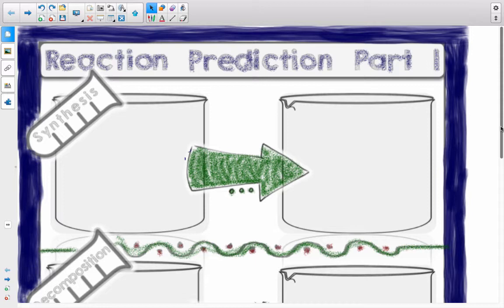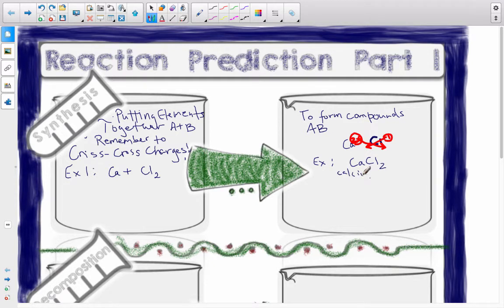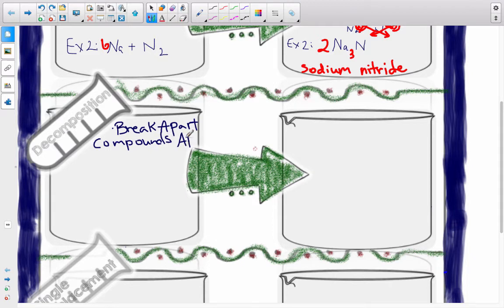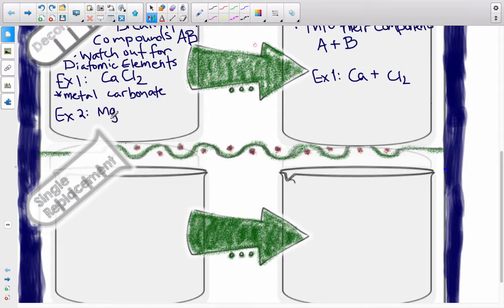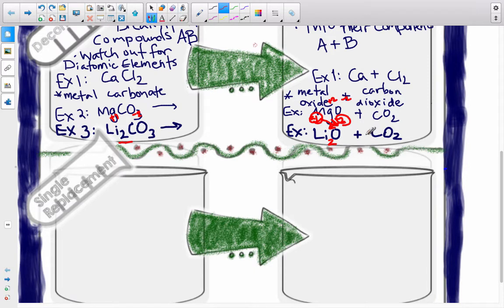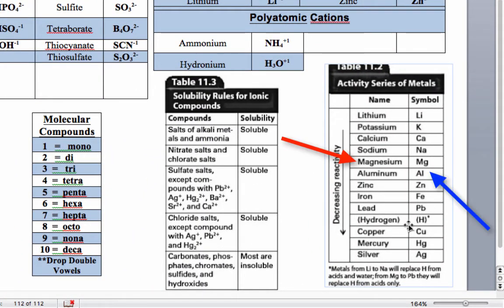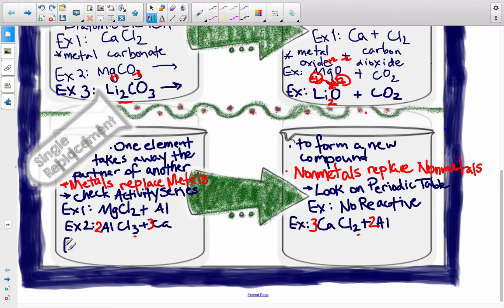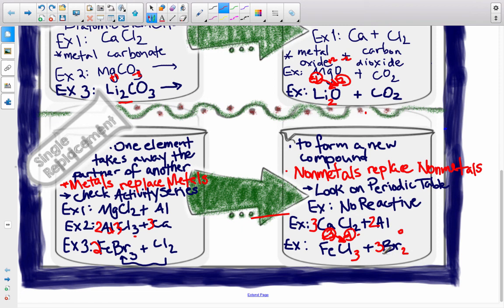Reaction Prediction Part 1